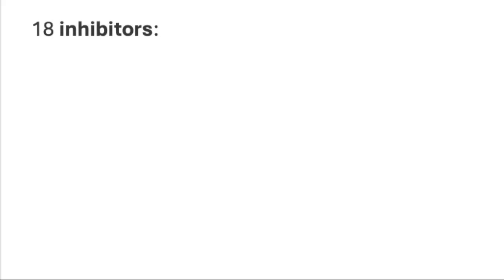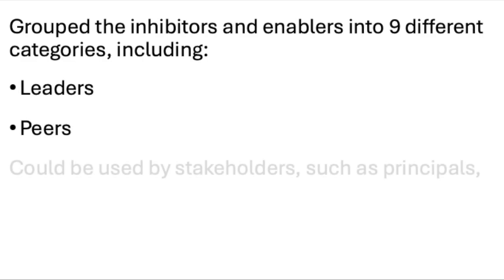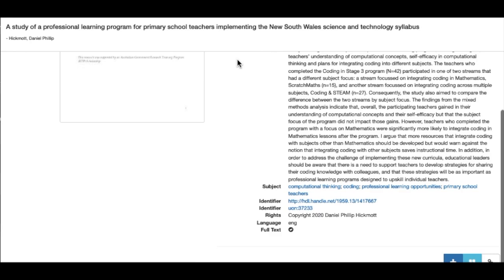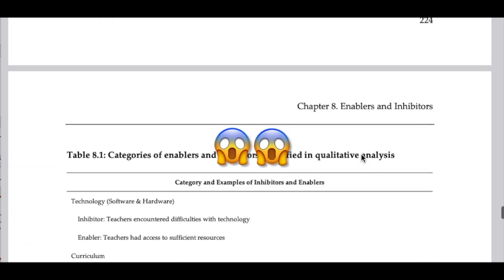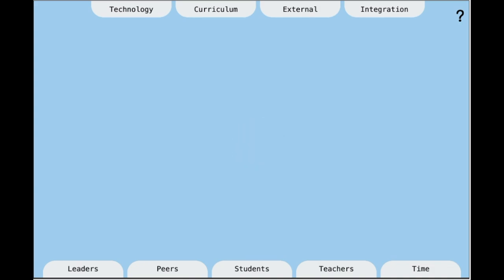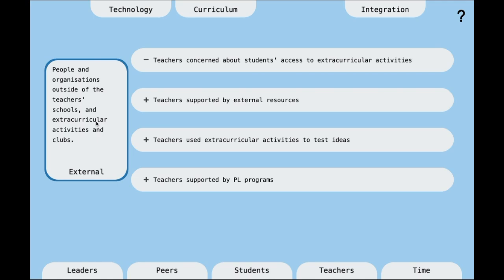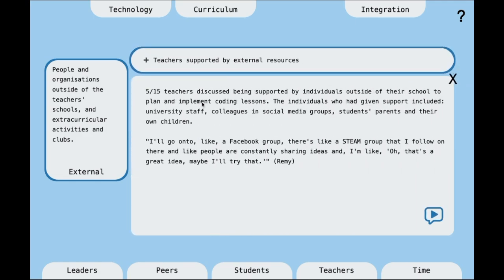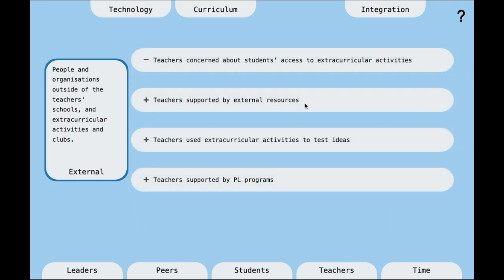Inhibitors and Enablers project